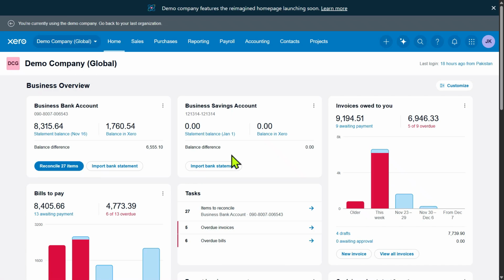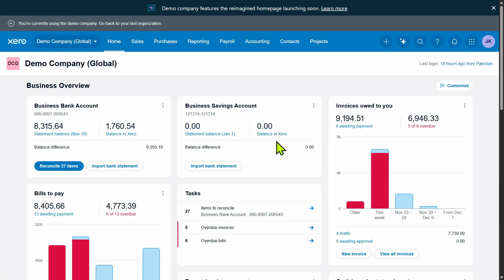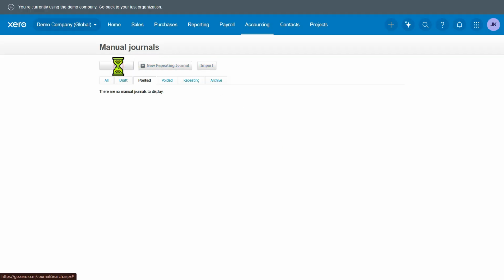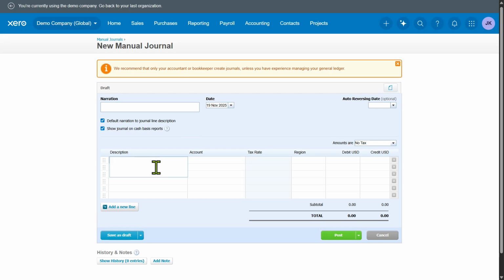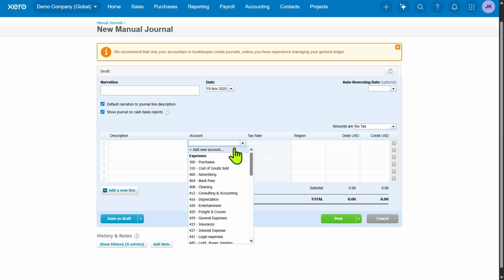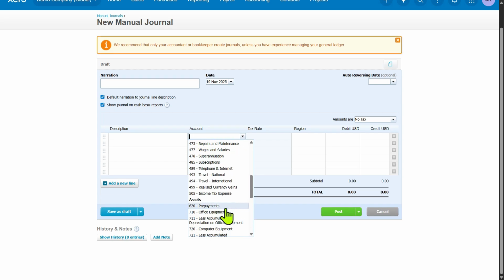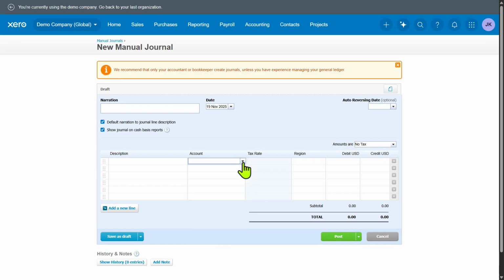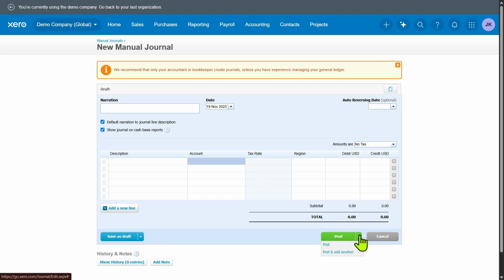How To Post Or Update A Manual Journal In Xero (Super Simple)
How To Post Or Update A Manual Journal In Xero

This detailed guide teaches you how to correctly post or update a manual journal in Xero with complete accuracy. You will understand how journal entries work, when to use adjustments, how to fix incorrect balances, and how double-entry bookkeeping affects your reports. This tutorial also explains accrual entries, corrections, and reversing journals in a beginner-friendly way, making it perfect for small business owners, students, and bookkeepers who want to manage financial data without errors.